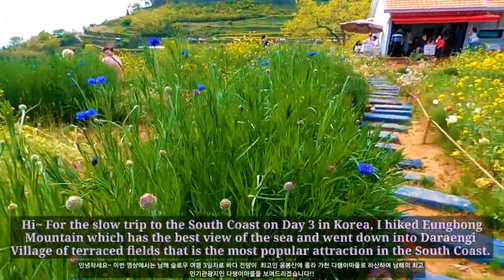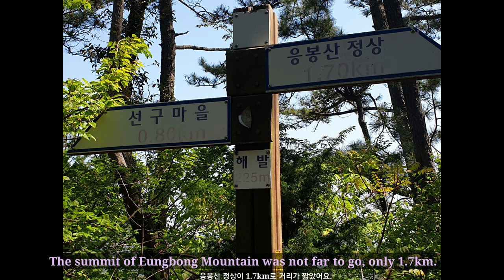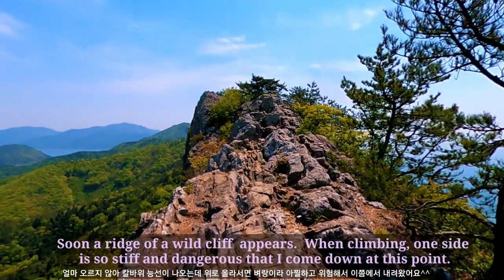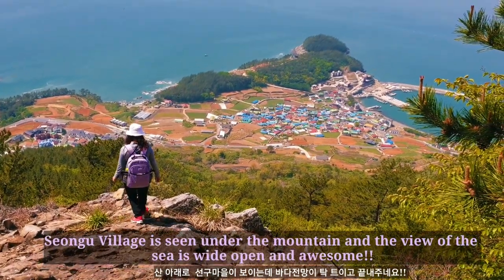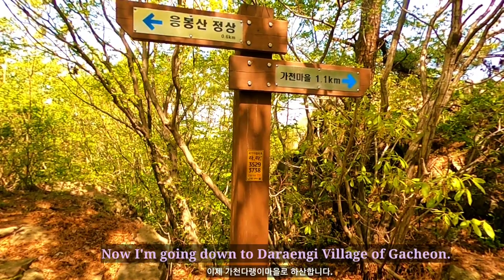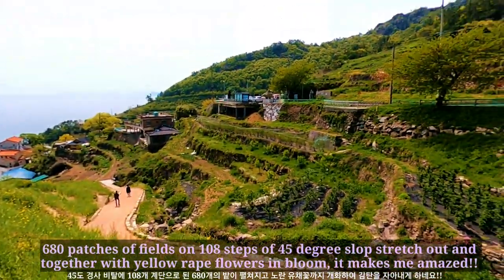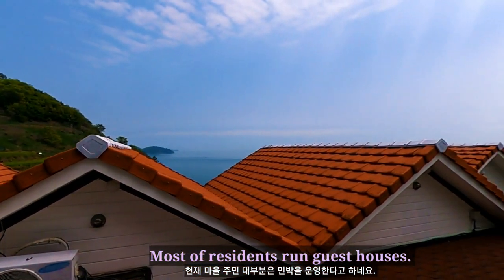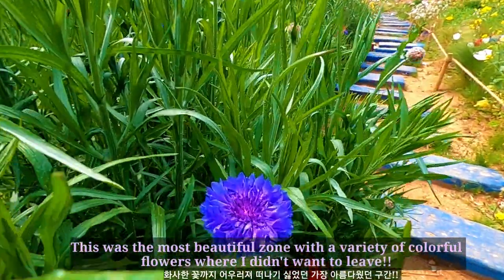Trip to the South Coast Day 3 in Korea - Eungbong Mount. & Village of terraced fields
This video shows the trip to the South Coast Day 3 in Korea.
While climbing Eungbong Mountain, we can view the beautiful blue sea all the way and come down into beautiful and unique Daraengi Village of terraced fields that was selected as top tourist attraction 50 by CNN Go.